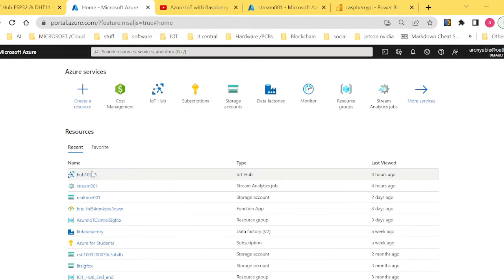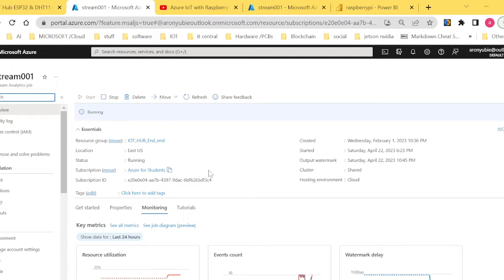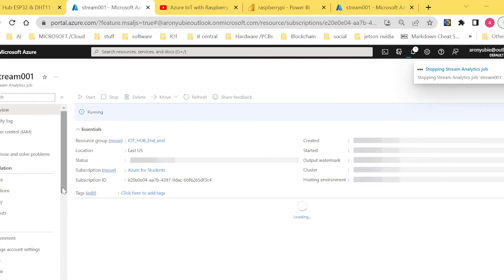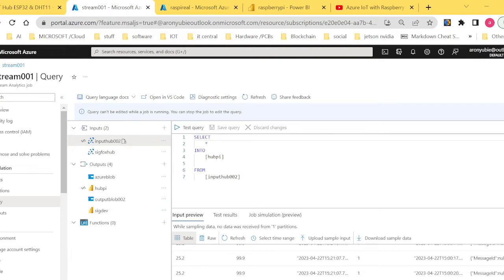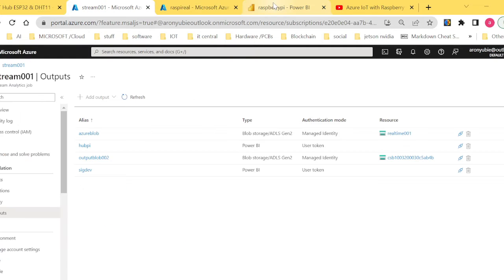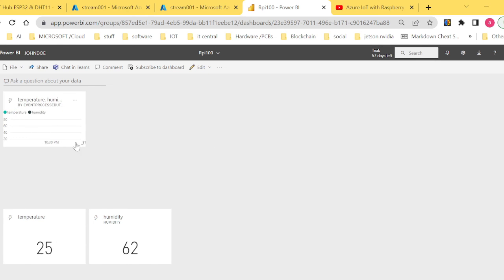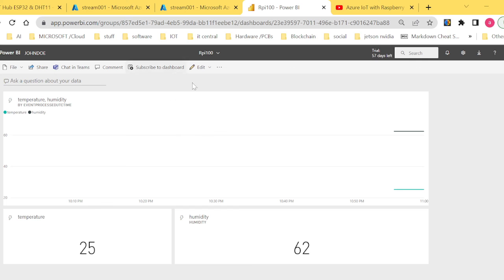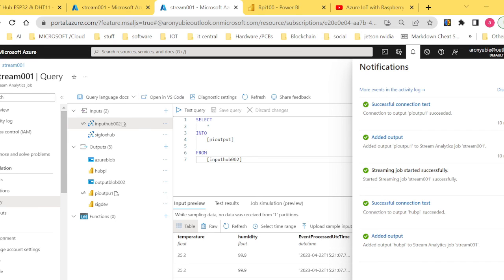How to stream real-time data in Power Bi ft Raspberry Pi | How to Connect your IoT HUB To Power Bi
This video explains how to stream your real-time data in Power Bi, learn how to create basic dashboards, and how to work with stream analytics.  For better understanding, consider watching part one.

-Content